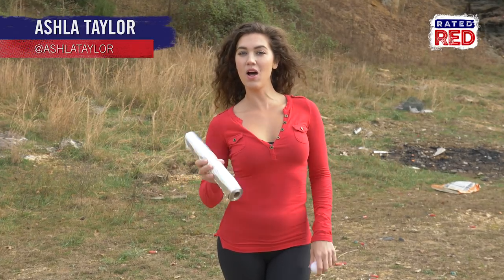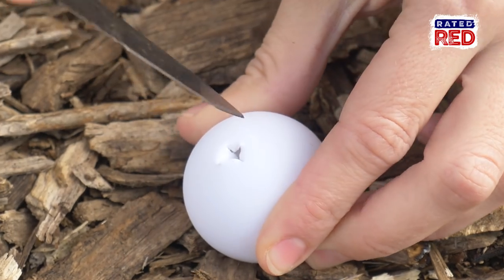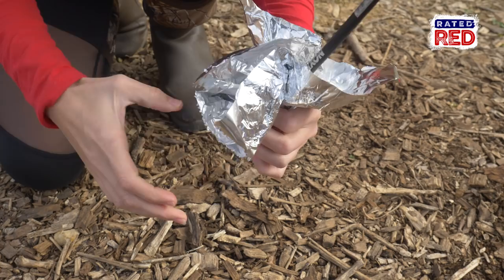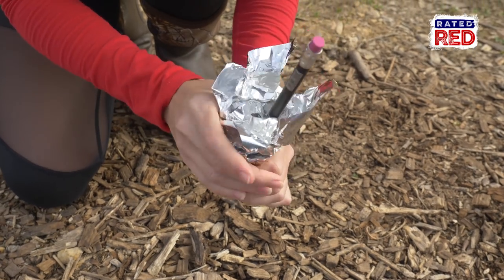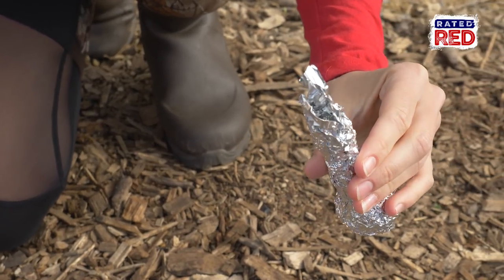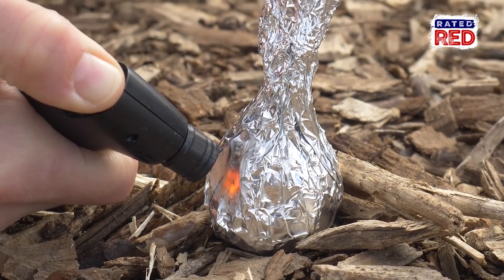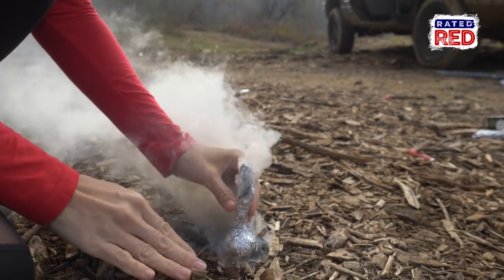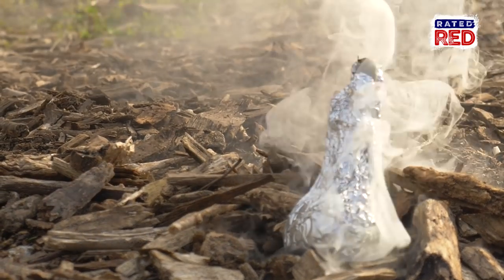Easy-To-Make Ping Pong Smoke Bomb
DO NOT USE THIS INDOORS!
Who knew a ping pong ball produced so much smoke?
Check this out!!!